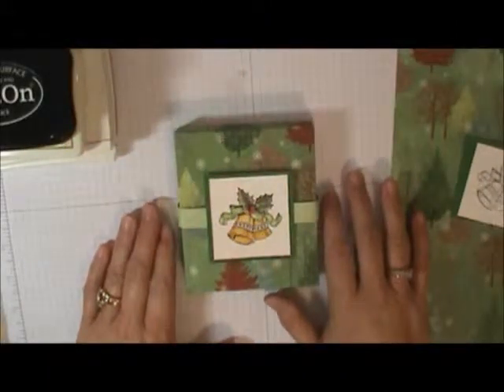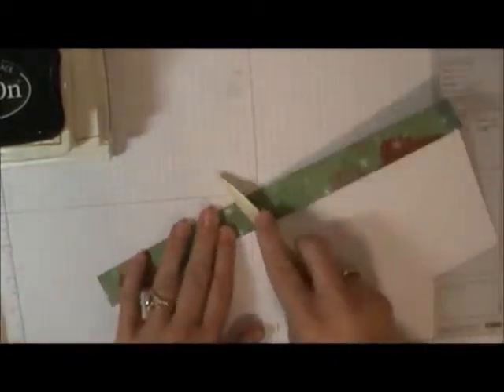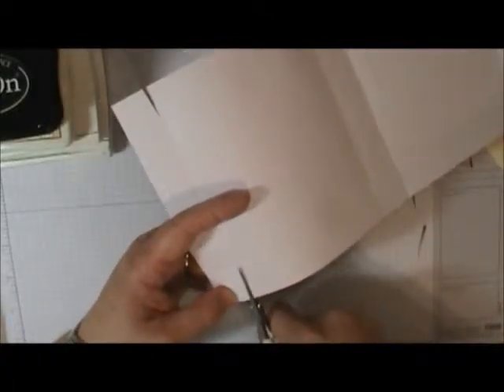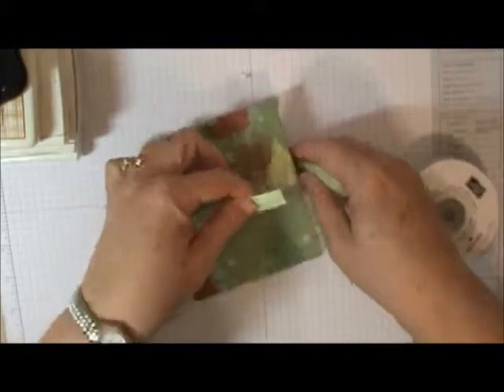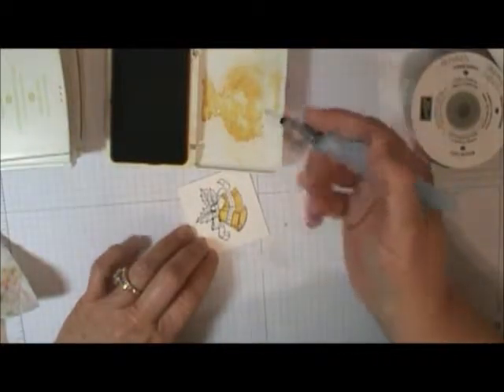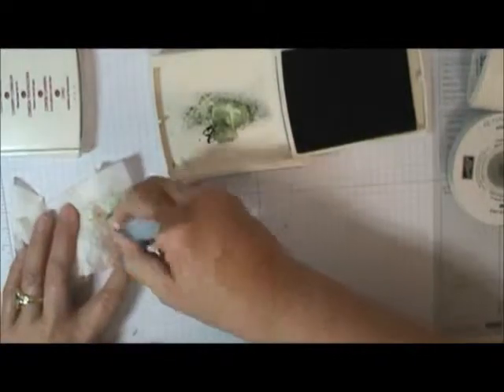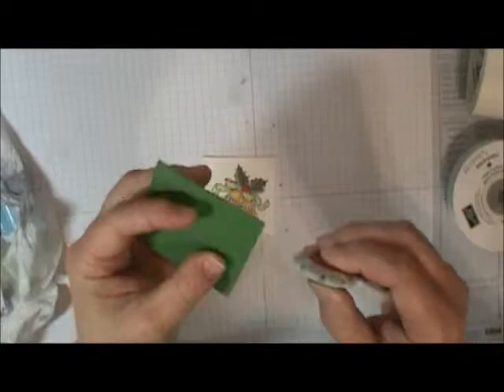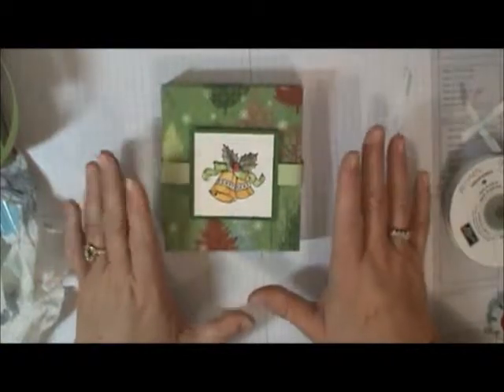The Twelve Days of Christmas - Day Three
Join me for the third installment of my Twelve Days of Christmas projects.  Fun, easy and quick projects to get you through the busy holiday season.